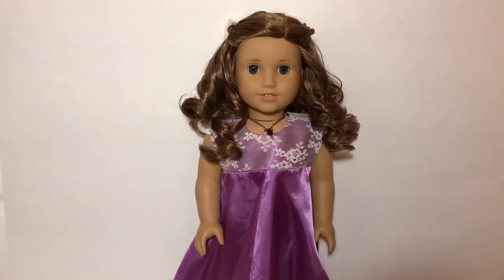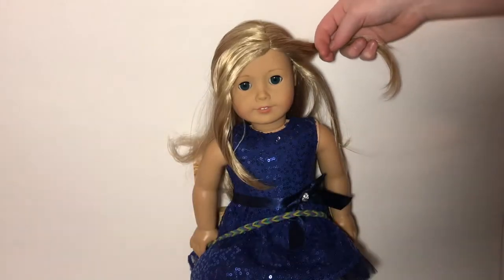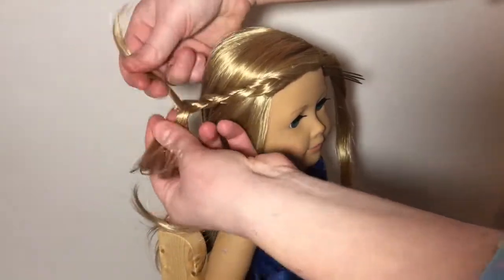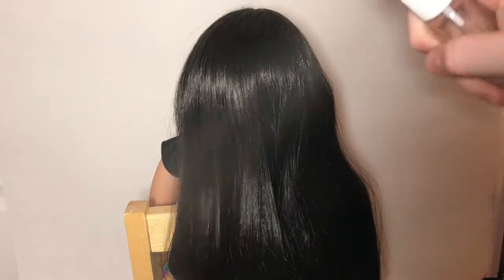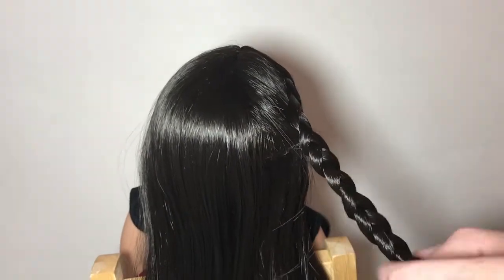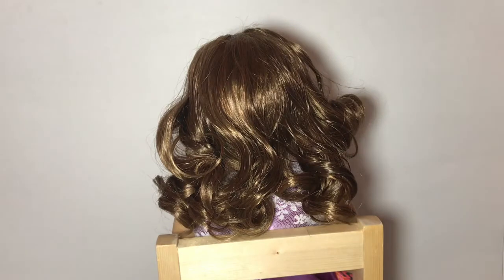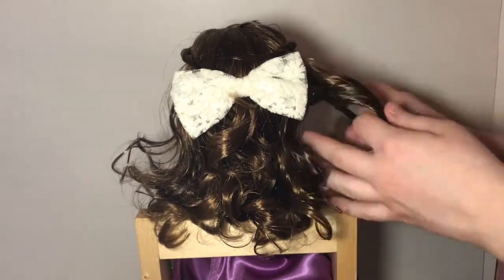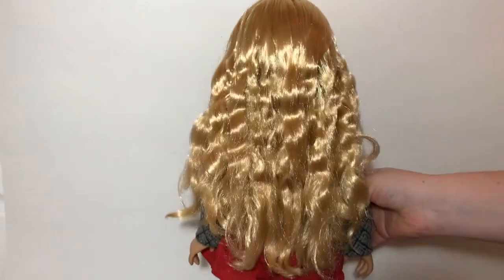Cute and Simple Christmas Hairstyles for Your Dolls! - Day 9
In this video, I show you how to do some simple but cute hairstyles on your dolls!  These are great for any season but I think they look especially cute with winter outfits!

♡Music♡

◊ Social media ◊